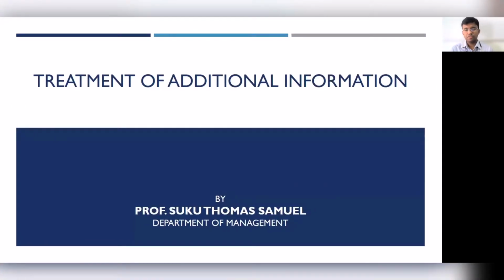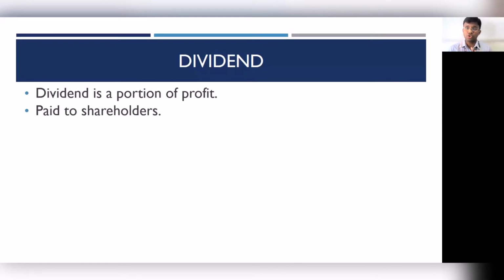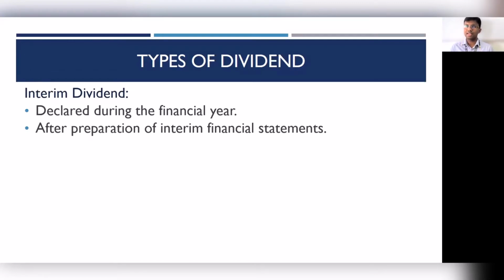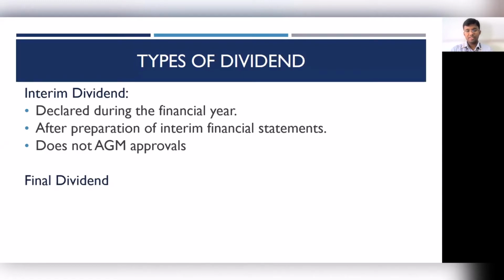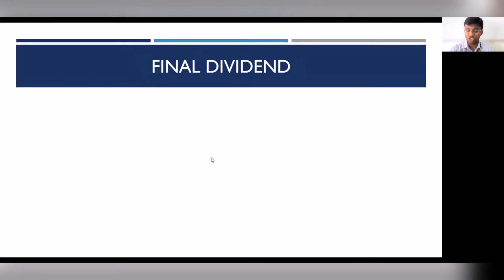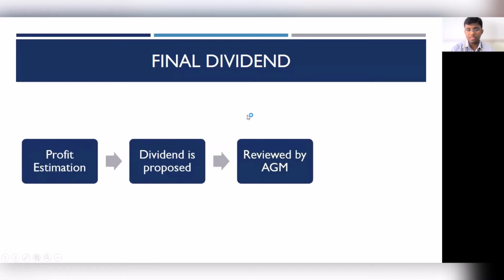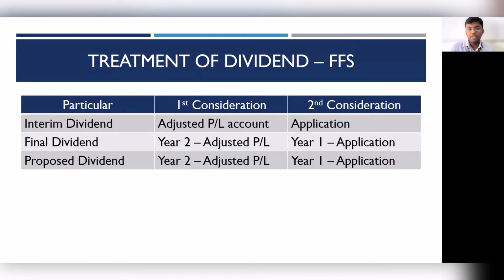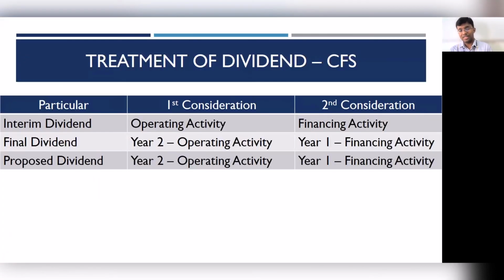Treat of Adjustments in Fund Flow Statement & Cash Flow Statement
The video covers the treatment of the adjustment while preparing Fund Flow Statement and Cash Flow Statement.